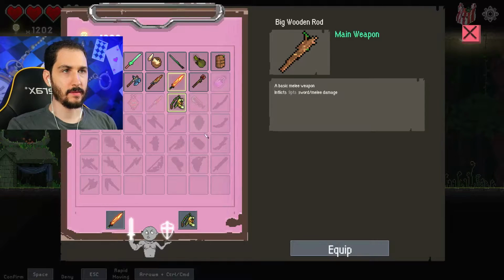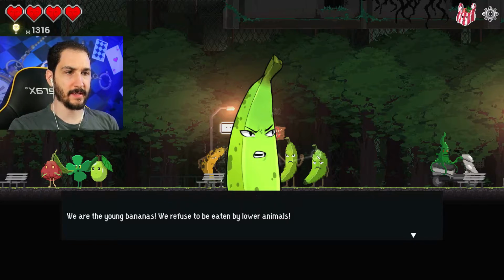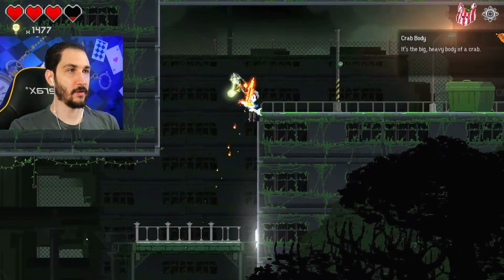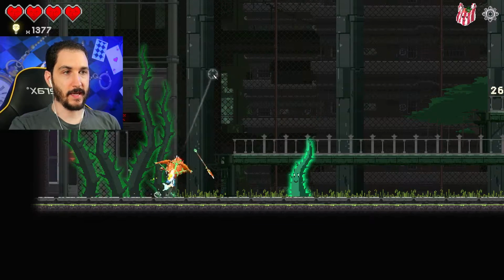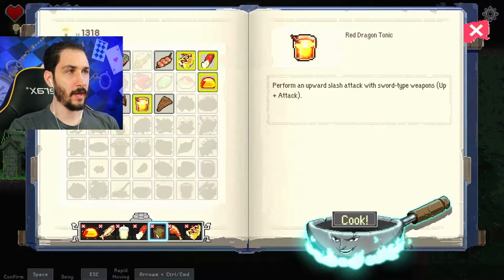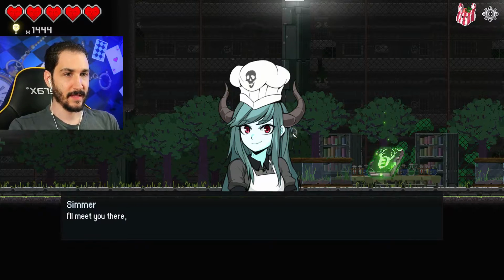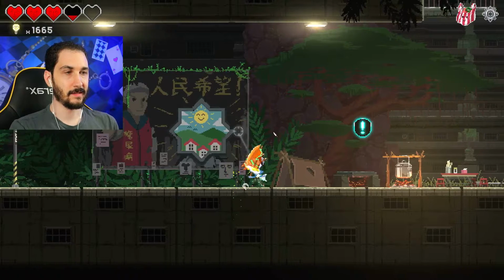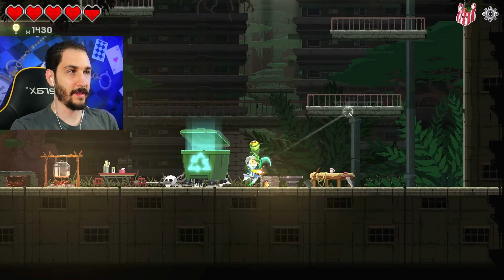Arf Arf! | Dungeon Munchies - Episode 3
Another boss faces off against us, this one much harder than the last. When we finally bring him down, Simmer has words with the Lord Protector. Two perspectives clash as we learn the motives behind both Simmer and her rival, Lord Protector.

Hang out with Keyless on Discord!